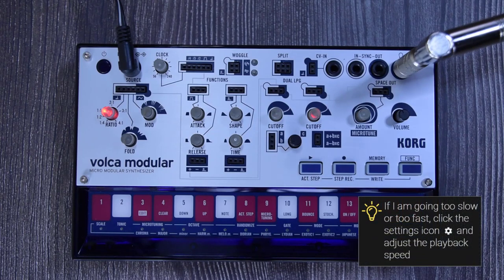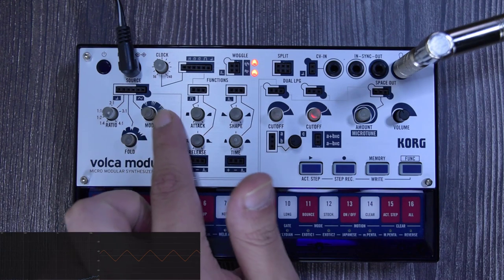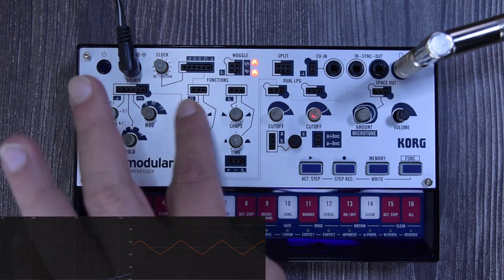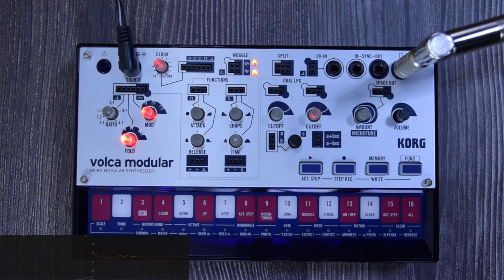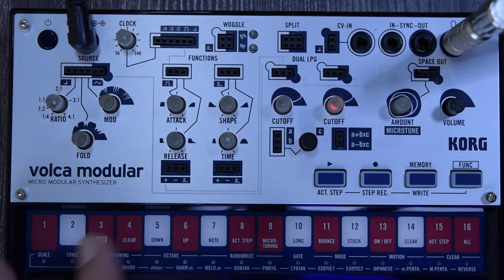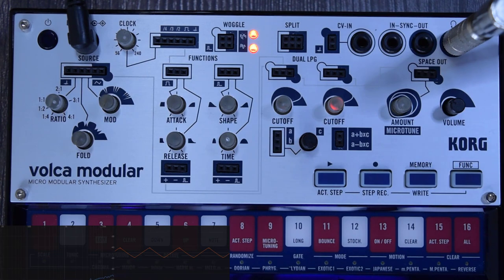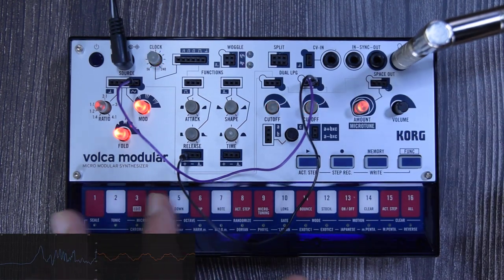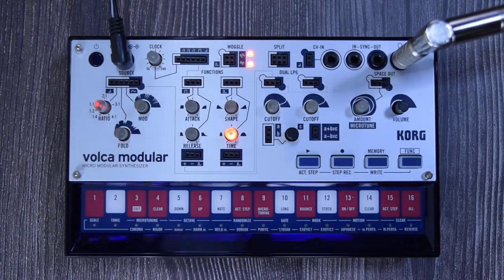The KORG VOLCA MODULAR complete guide walkthrough tutorial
timecodes:
0:00 - Intro
0:22 - Pre-Wiring
10:25 - Source
17:51 - Rise & Fall
25:04 - AHD envelope
32:23 - LPG's
39:23 - Split
42:34 - Woggle
52:28 - Utility
57:27 - Space out
58:59 - Sequence out
01:03:32 - Loading & Saving
01:06:04 - Step & Live Recording
01:11:40 - Active step
01:13:34 - Scales
01:18:08 - Randomize
01:19:48 - Bounce & Stoch
01:21:24 - Motion sequence